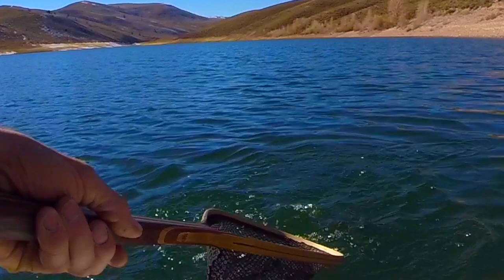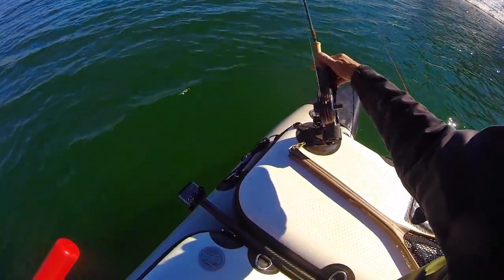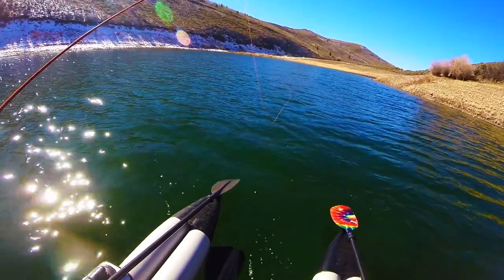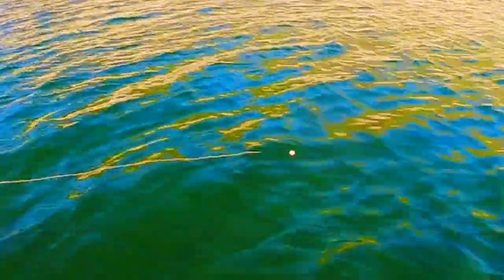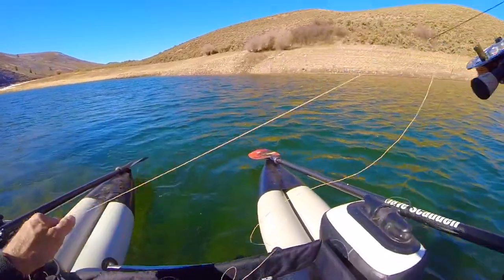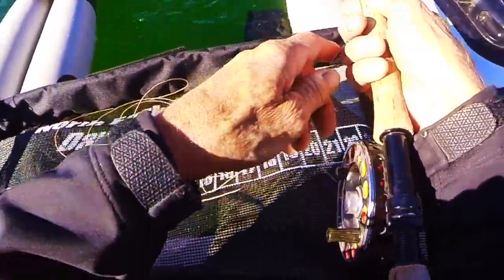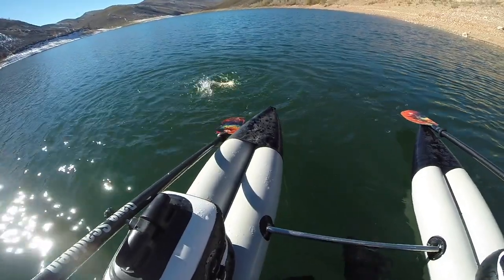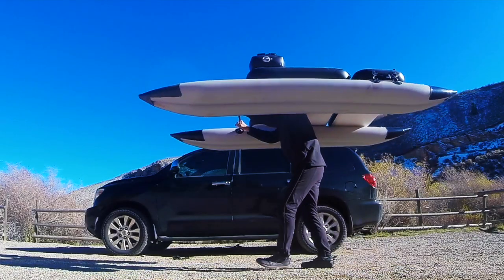Dave Scadden's Stiletto Unorthodox Double Rod Technique Deadly!!!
Dave Scadden's Stiletto Unorthodox Double Rod Technique. Secret Weapon for more and bigger fish on your next Stillwater adventure!                          Dave Scadden does not own the music featured in this video but uses it soley for the promotion of the talented artists and producers that produced it. Friendships by Pascal can be purchased on i tunes